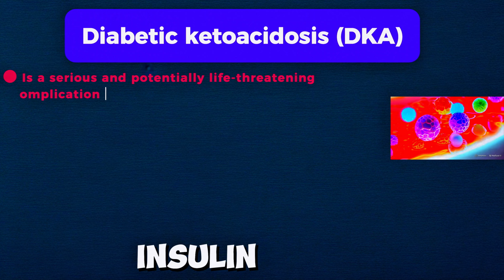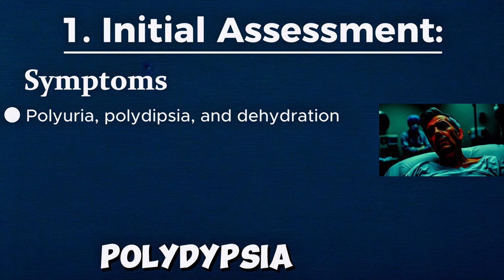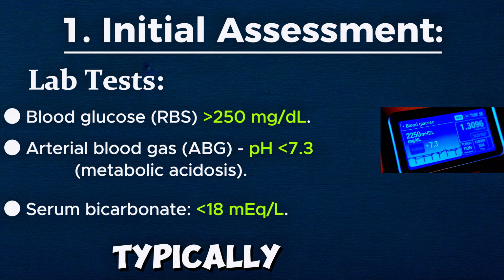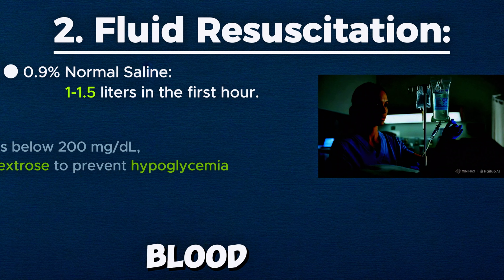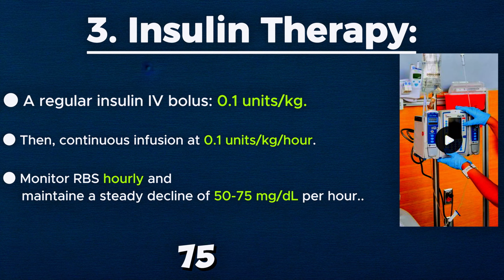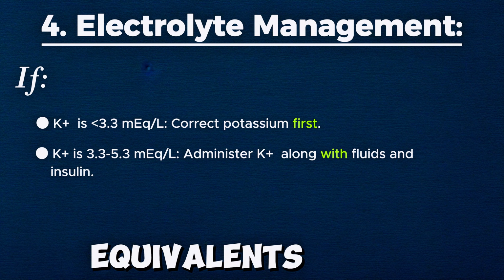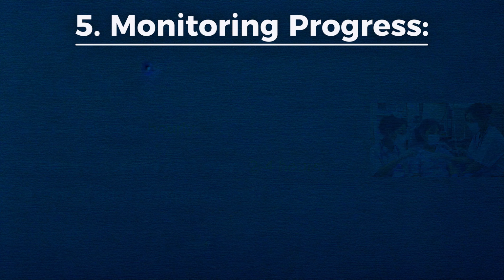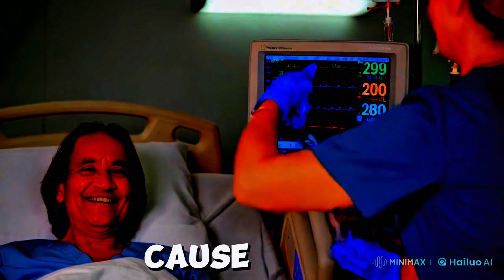Mastering Diabetic Ketoacidosis: A Clear Guide for Professionals and Learners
🩺 Learn to Manage Diabetic Ketoacidosis (DKA) with Confidence!

In this comprehensive video, I’ll guide you step-by-step through the professional management of DKA in adults. From understanding the underlying pathophysiology to practical treatment strategies, this lecture simplifies complex concepts for easy application in clinical practice.

💡 Whether you're a healthcare professional or an eager learner, this is your go-to resource for mastering DKA management.